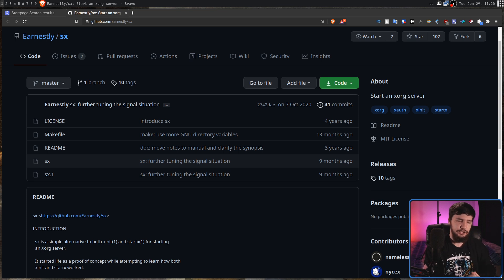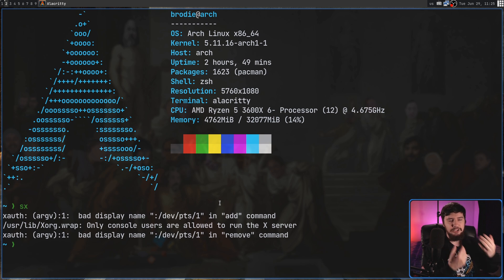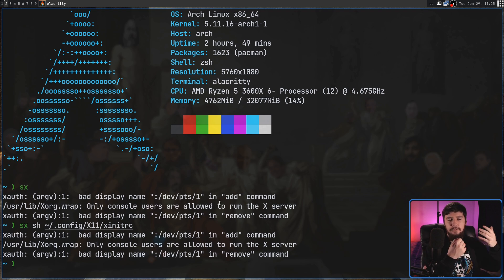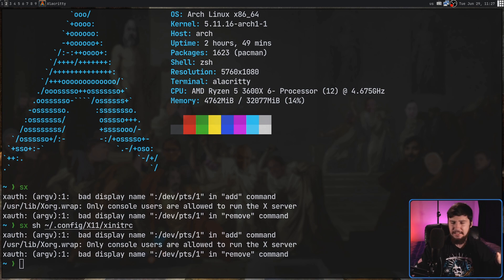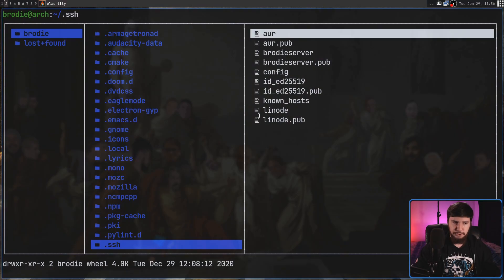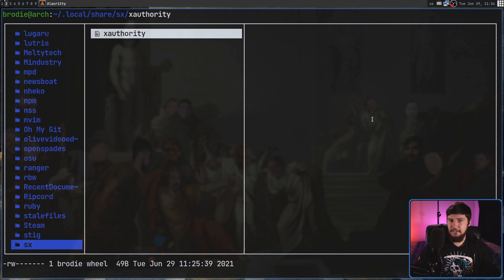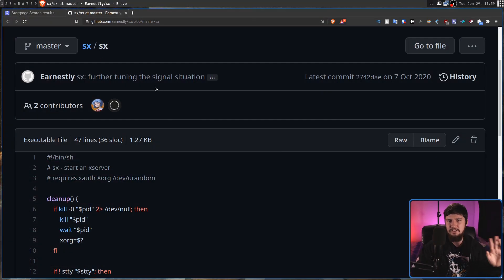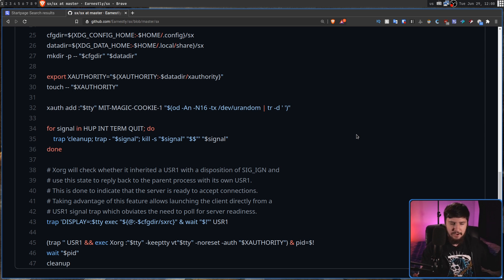Sx: Start Your X Server With Extreme Minimalism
Startx is a great application but smeone decided it was't minimal enough and made another application to start up your X server called sx, this is basically as minimal as you can actually get when starting up your display server.

Credits
🎨 Channel Art:
All my art has was created by Supercozman